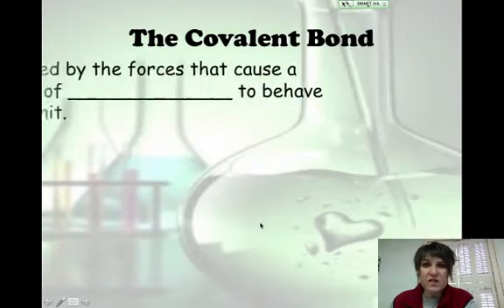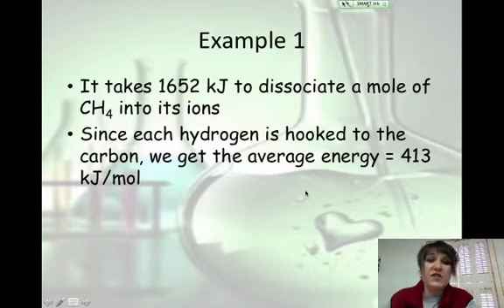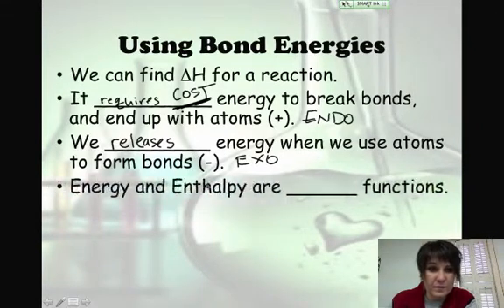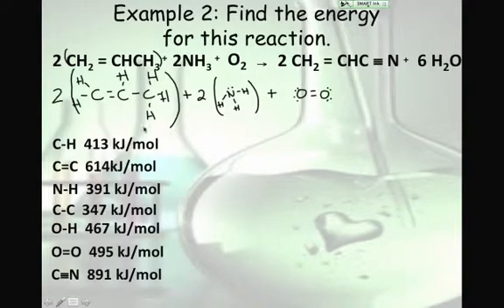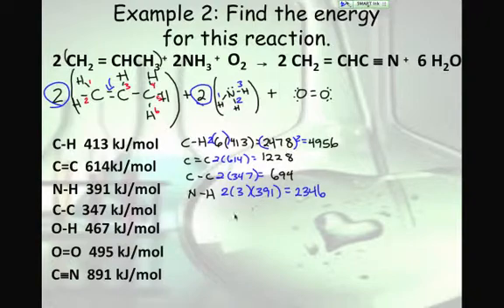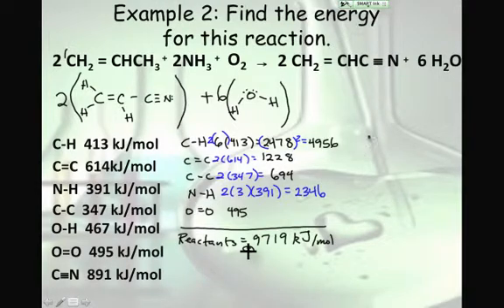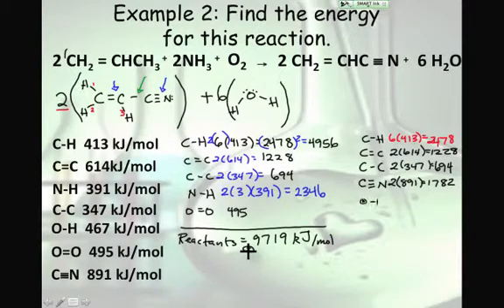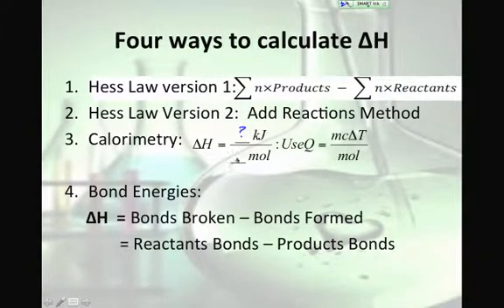AP Chem Podcast 7 5 Bond Energy